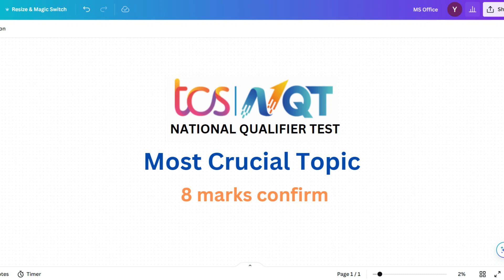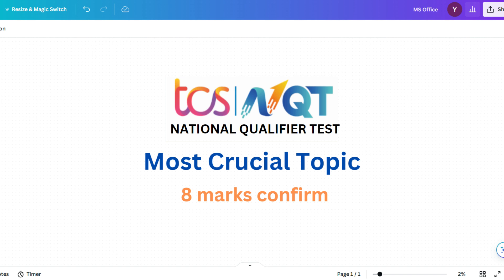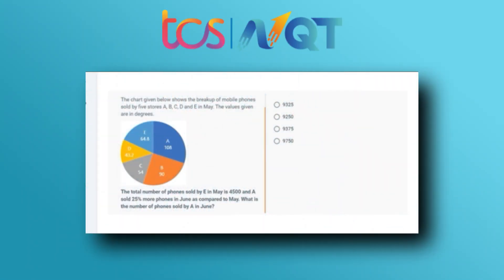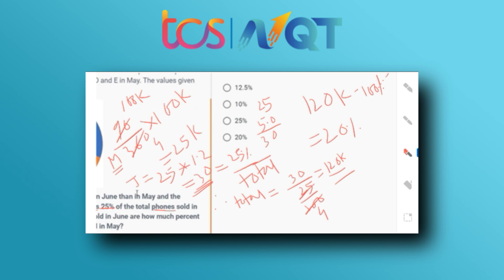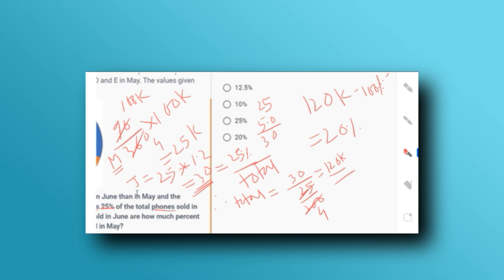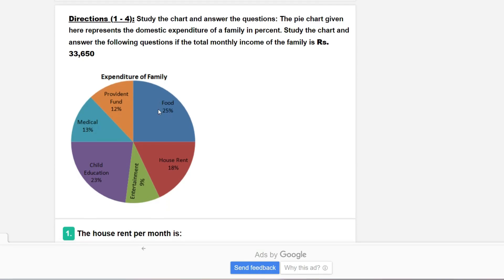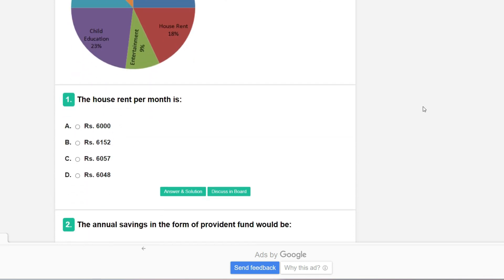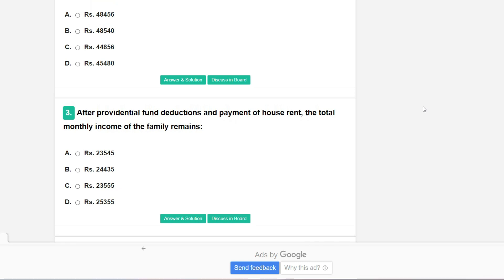Get 8 Marks Common🧠 | TCS NQT Preparation 2024 | TCS NQT Aptitude Questions | UBK Anna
Data interpretation | TCS NQT Preparation 2024 | TCS NQT Aptitude Questions | UBK ANNA | Tekno UF

🟢This Video Covers Complete Numerical Ability for TCS NQT & TCS Smart Hiring Exam. Concepts, Tricks and TCS Previous Year Questions from all topics are discussed in this video. Once you complete this video you won't require to watch any other video on TCS Numerical Ability.

TCS Percentage
TCS Elementary Statistics
TCS Number System
TCS Arithmetic
TCS Data Interpretation
TCS Geometry & Mensuration
TCS Profit & Loss
TCS Ratio & Proportion
TCS Time & Work
TCS Simplification
TCS Speed, Time & Distance
TCS LCM HCF
TCS Linear Equation
TCS Mixture & Aligation
TCS Permutation & Combination
TCS Simple & Compound Interest
TCS Average
TCS Divisibility Rules
TCS Partnership
TCS Probability
TCS Age Problems
TCS Train Problem